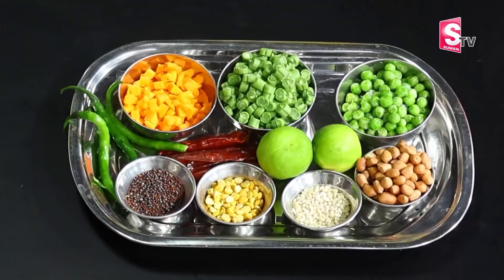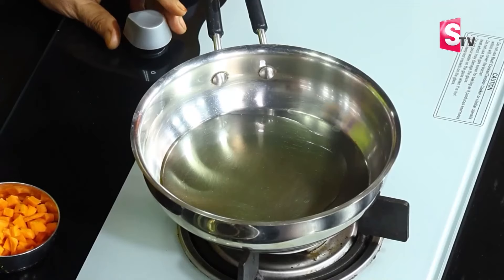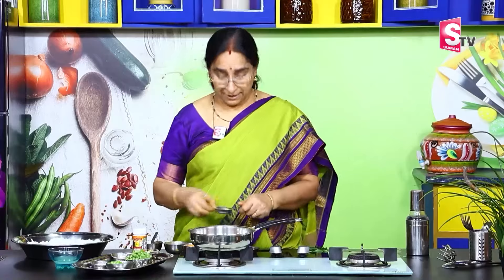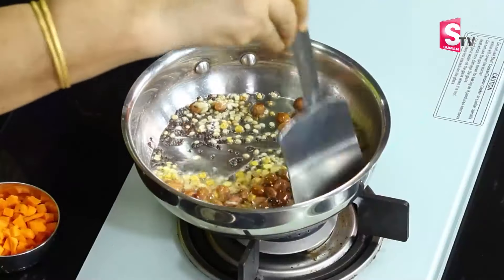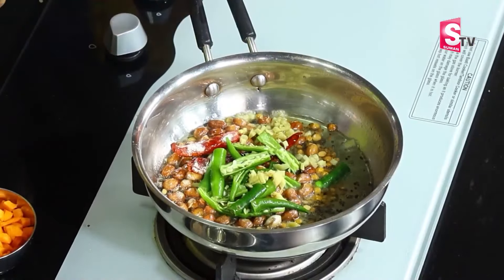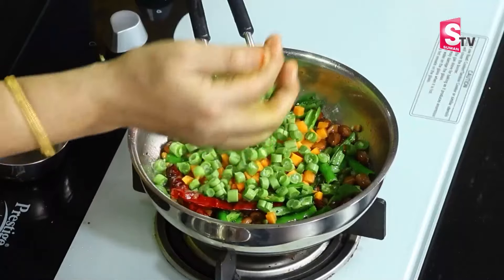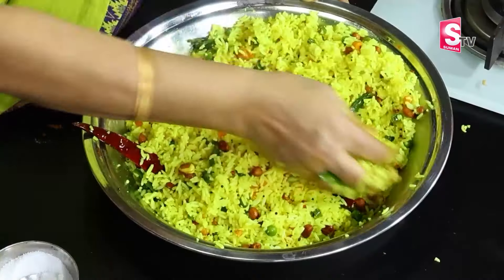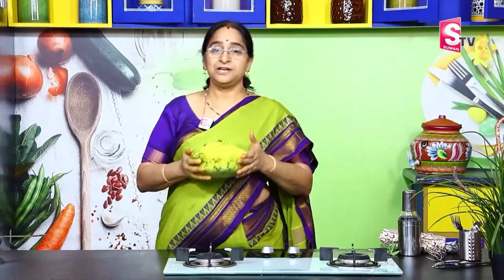Ramaa Ravvi - వెజిటేబుల్ పులిహోర ఇలా చేస్తే నిమిషాల్లో లంచ్ బాక్స్ కాళీ అవ్వాల్సిందే || Pulihora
Ramaa Ravvi - వెజిటేబుల్ పులిహోర ఇలా చేస్తే నిమిషాల్లో లంచ్ బాక్స్ కాళీ అవ్వాల్సిందే || Pulihora || @SumanTVMoms